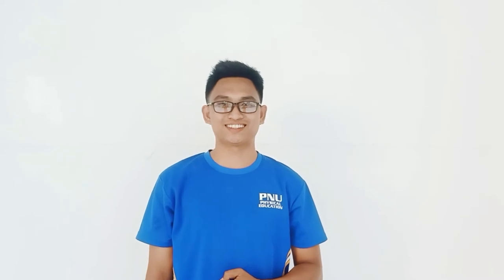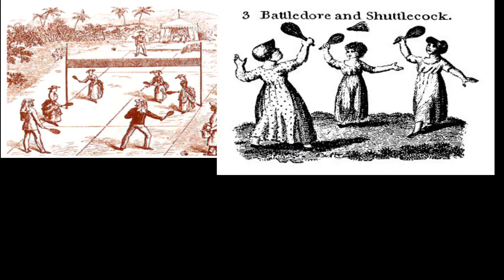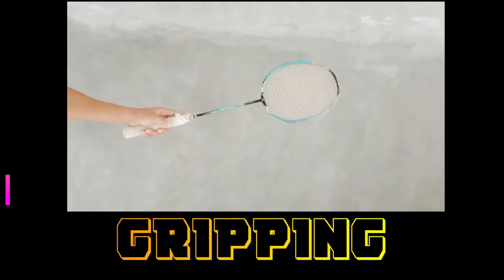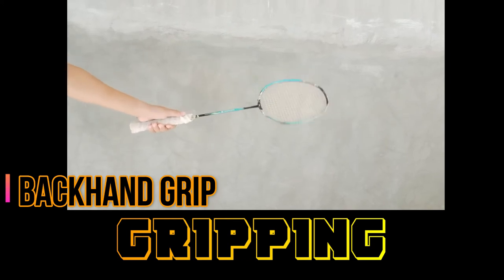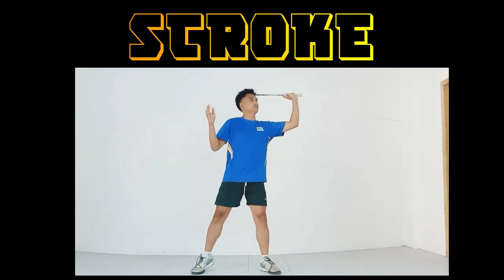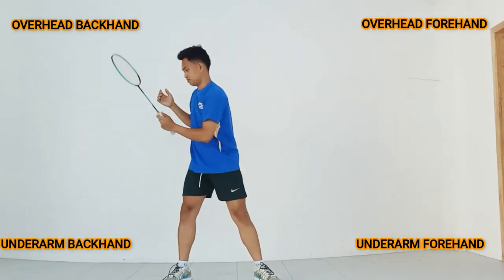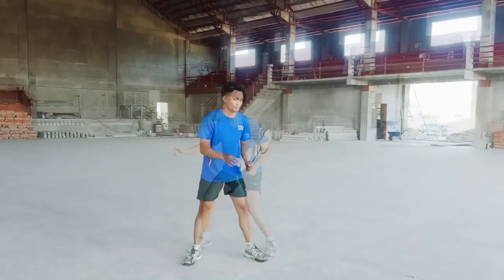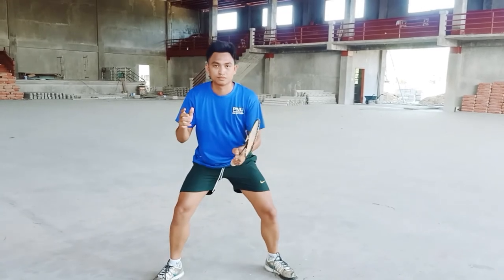BADMINTON INSTRUCTIONAL VIDEO